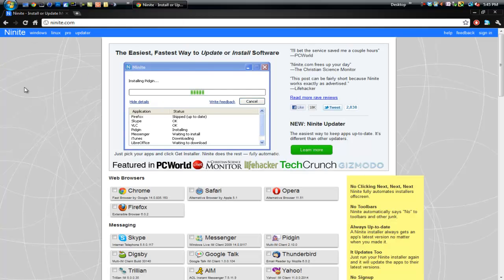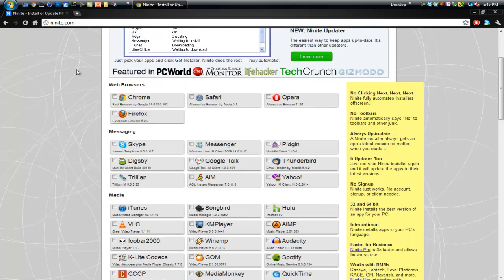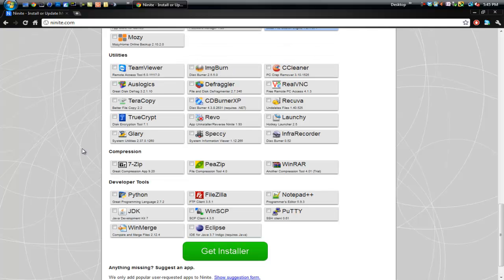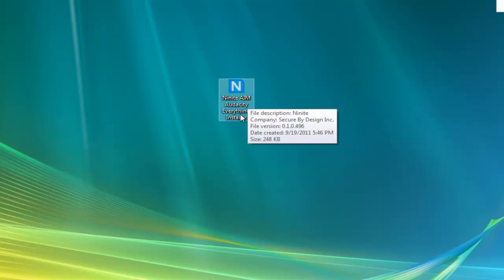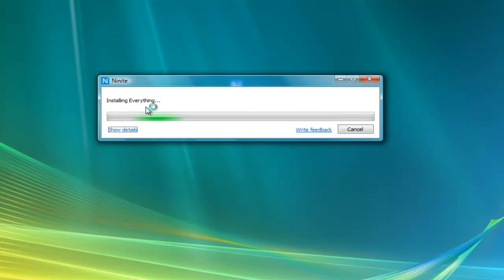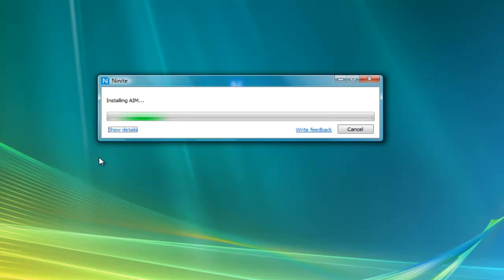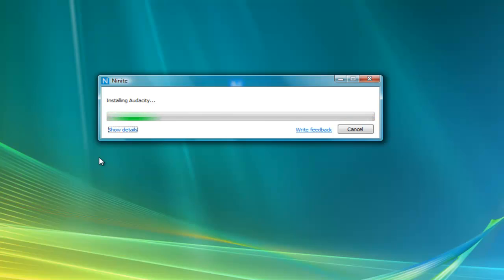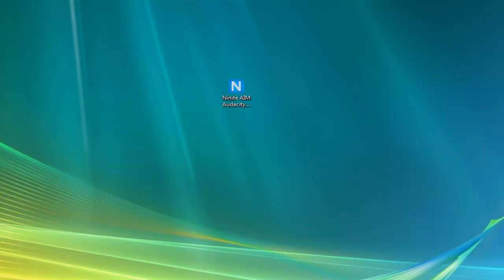How To Get Awesome Programs Fast | Ninite Tutorial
Awesome website!